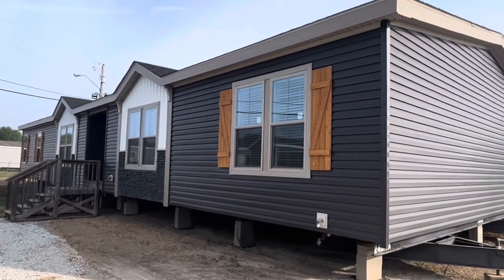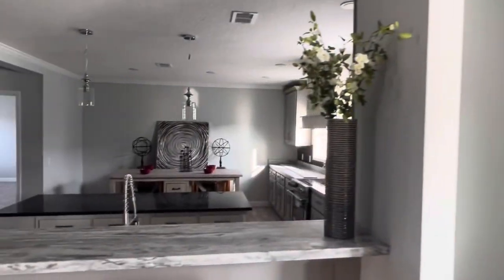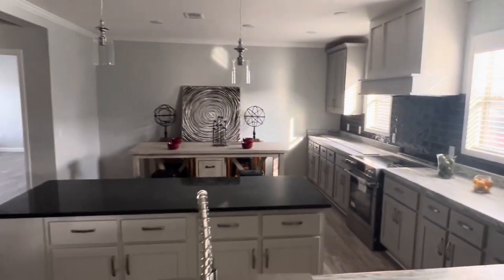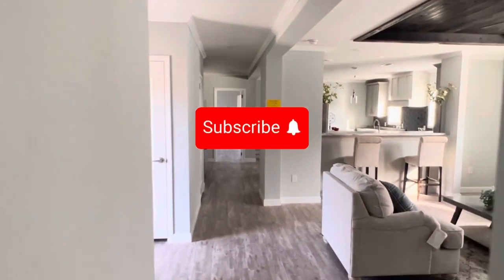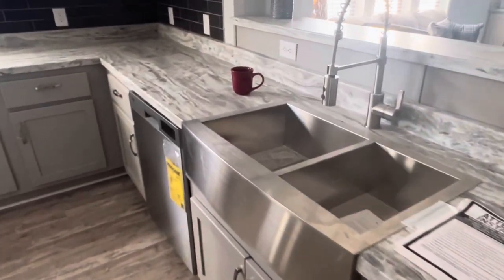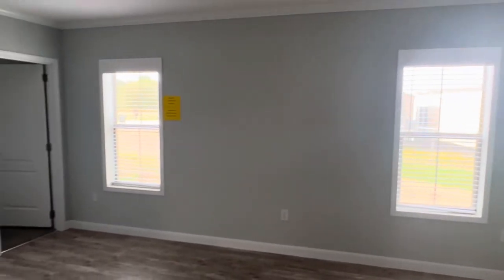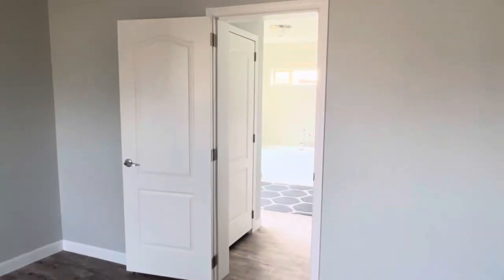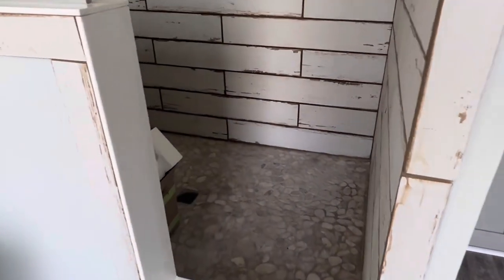Have it anyway you want it! Customize your home today!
Today we will show you a 4 bedroom, 2 bath with 2280 sq ft of space.  This home is part of the Prime Series by Sunshine Homes. This home is seen here at Magnolia Estates of Pearl MS.   Magnolia Estates has 3 locations in Mississippi (Pearl, Brookhaven, and Vicksburg) to serve your needs in Mississippi and Louisiana!

This home is extremely customizable where you can pick out so many colors and features.  Every time I walk into one of these homes it feels like a completely different house.  I love this kitchen and living area.  You will love the master bedroom with it’s HUGE closet and amazing master bathroom.  This can be your dream home today.  Go see the team at Magnolia Estates in Peal MS.

View more about this exact home at: Prime PRI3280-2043 - Sunshine Homes (sunshinehomes-inc.com)

Check out this retail location at: Magnolia Estates of Pearl in Pearl, MS - Manufactured Home Dealer (magnolia-estates.net)